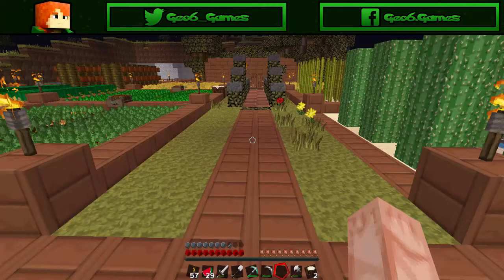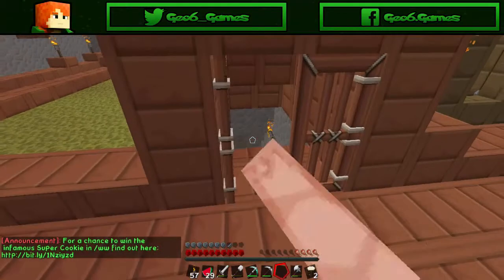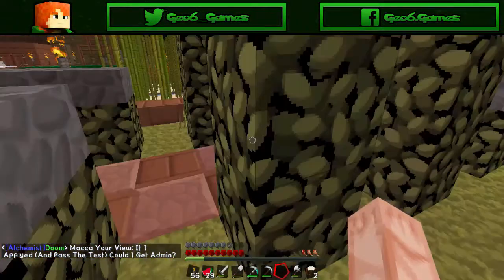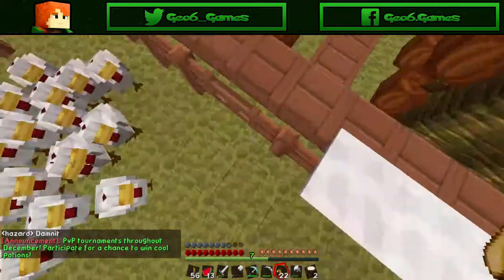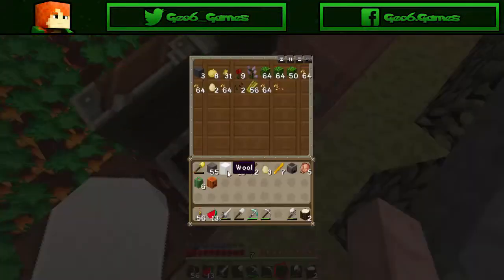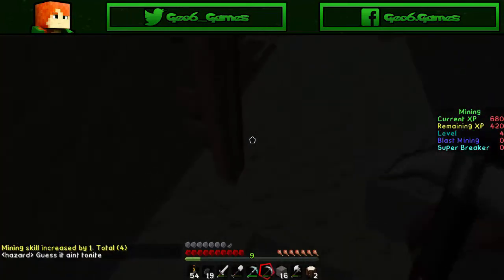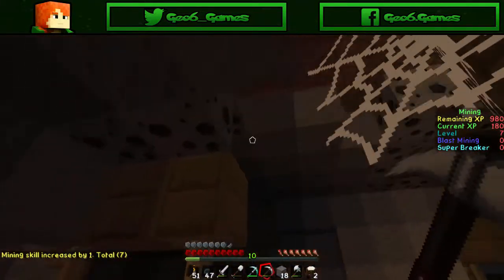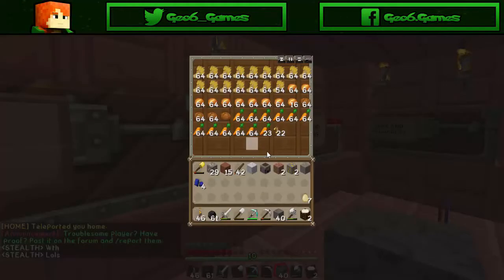Minecraft Servers - Team-NeO: Survival Ep.1 - "My Farmhouse!"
Check out the latest servers I've been playing on in one playlist!